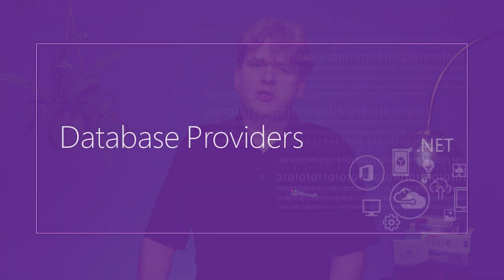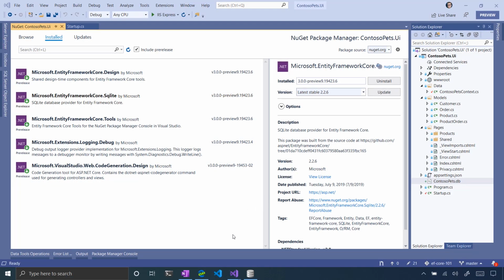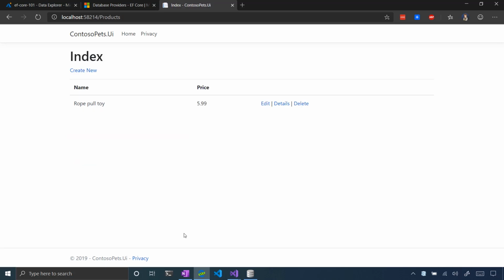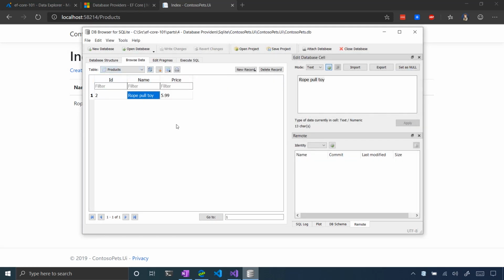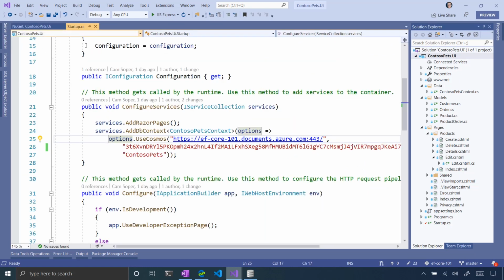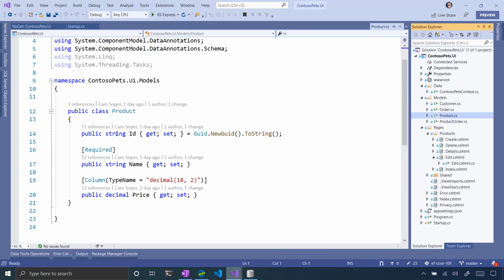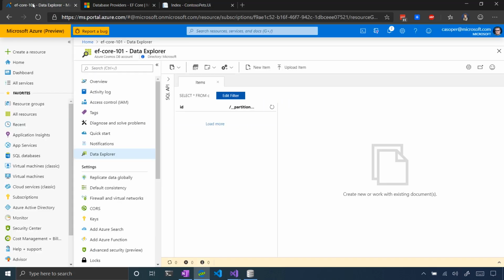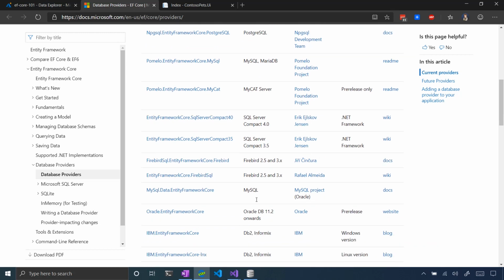Database Providers | Entity Framework Core 101 [4 of 5]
EF Core works with many different database technologies. See us demonstrate the usage of the SqLite and Azure Cosmos database providers.